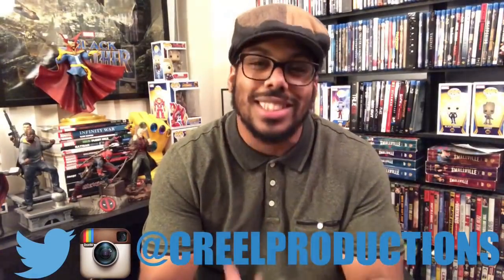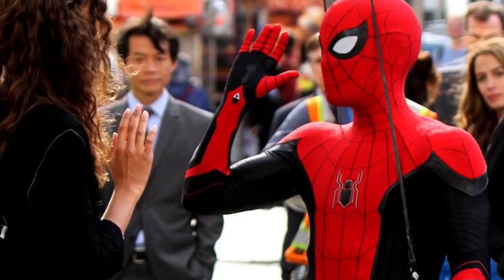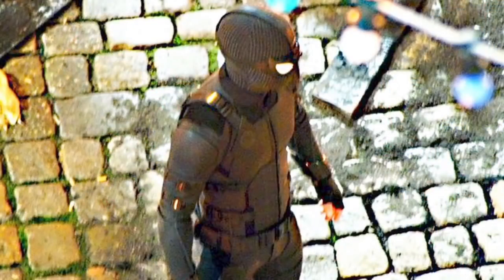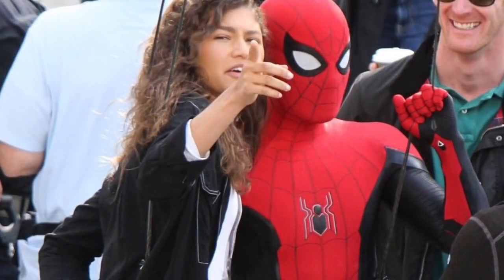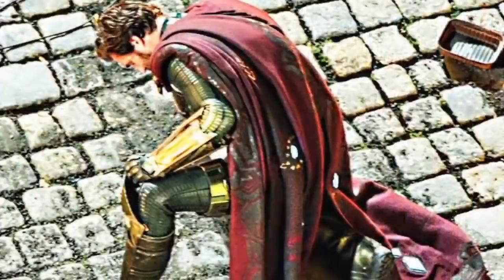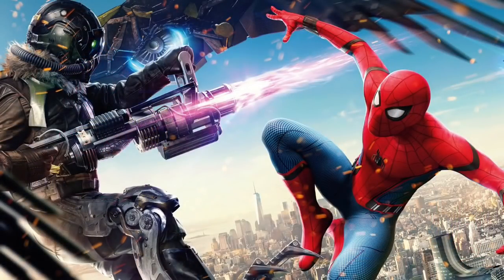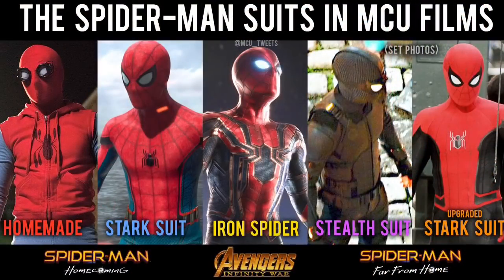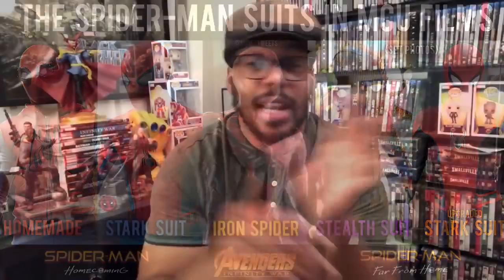BREAKING! First Look at New Spider-Man Suit in Spider-Man Far From Home!